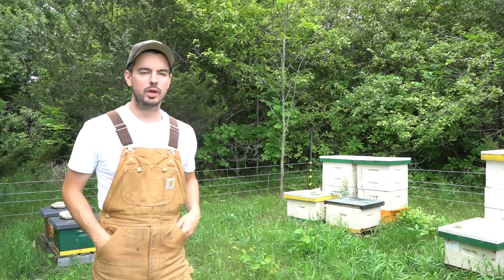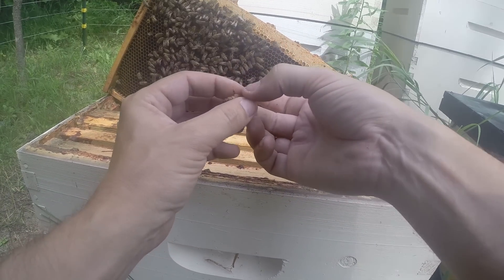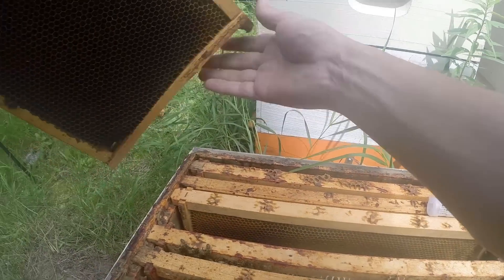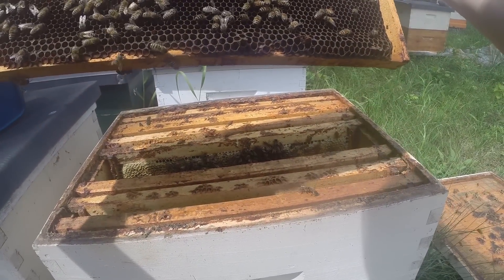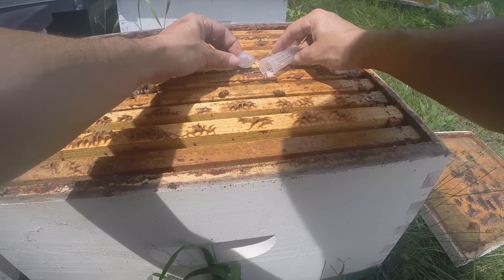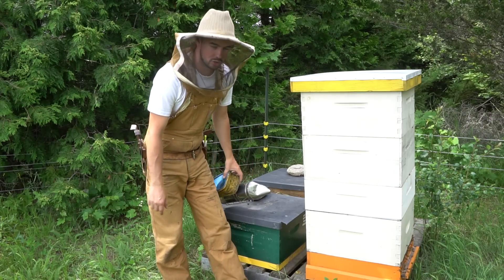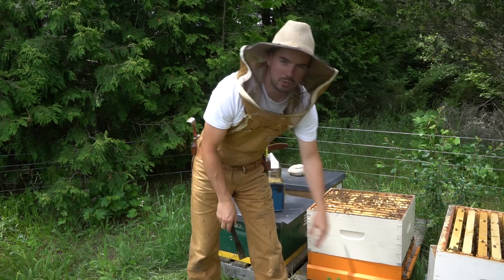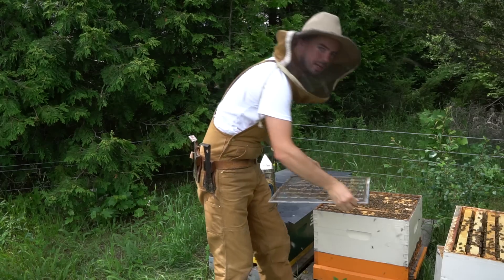How I never wear gloves beekeeping - handling queens, colony checks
An explanation of why I choose not to wear gloves when beekeeping. I demonstrate handling and marking queens, as well as just checking some regular colonies. Bees aren't mean!